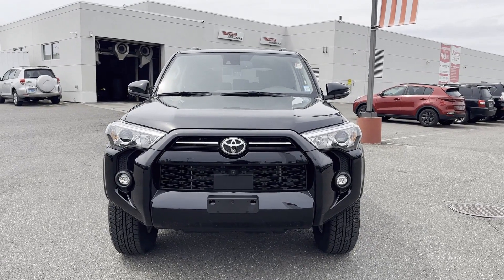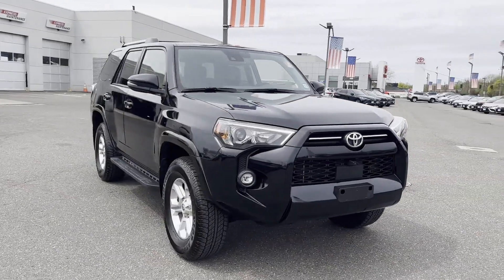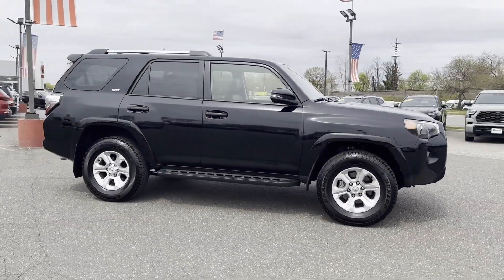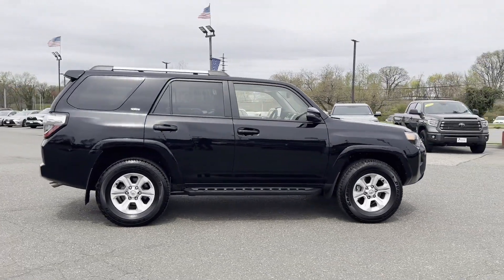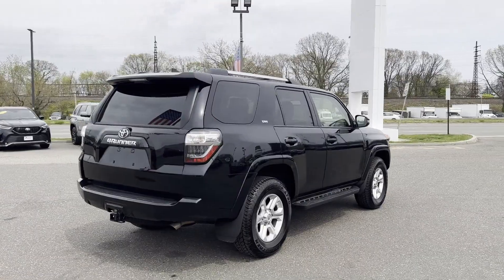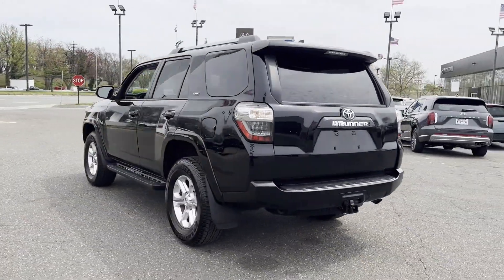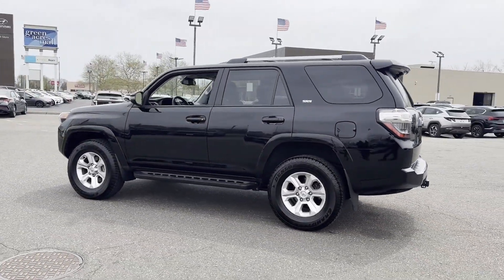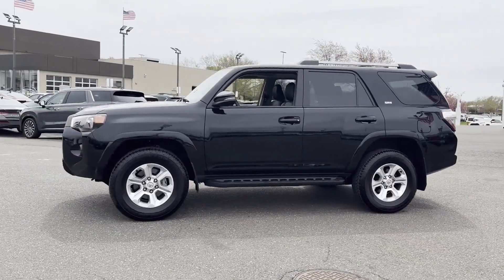Used 2023 Toyota 4Runner Valley Stream, Lynbrook, Rockville Center, Oceanside, Queens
2023 Toyota 4Runner  JTENU5JR8P6163910 Video